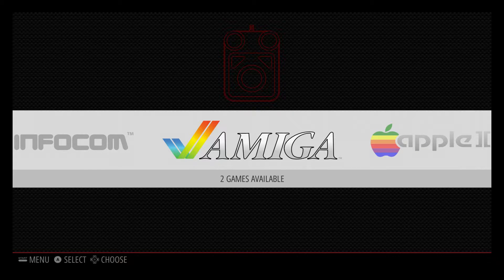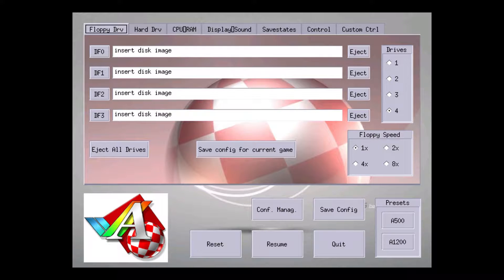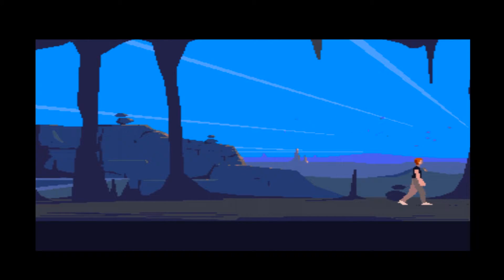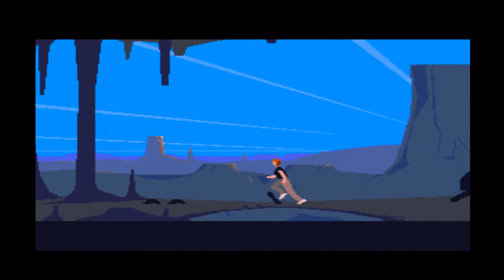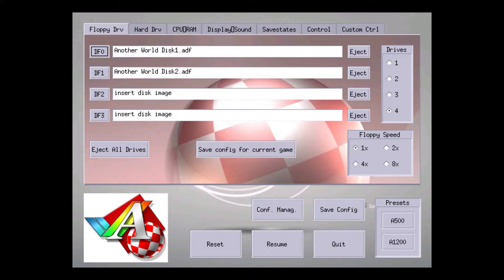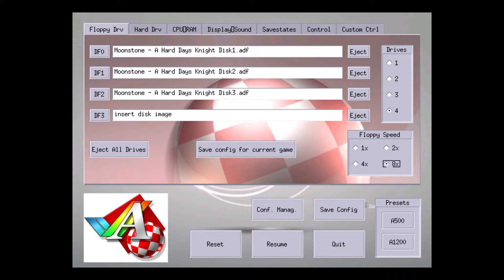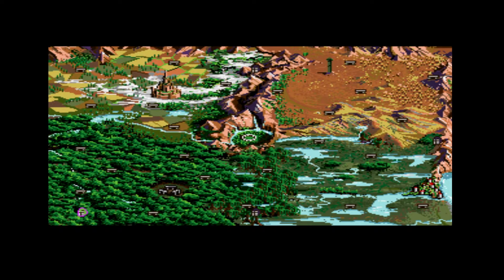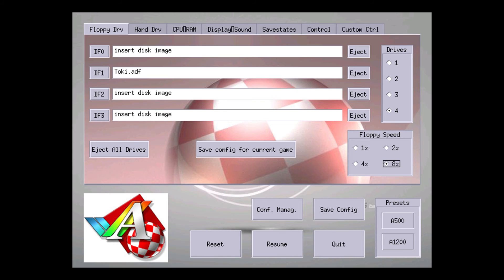Raspberry Pi 3 Running AMIGA Emulator Retropie Emulation Station